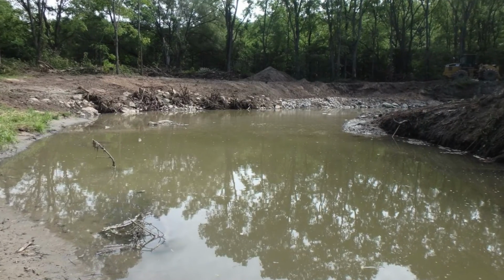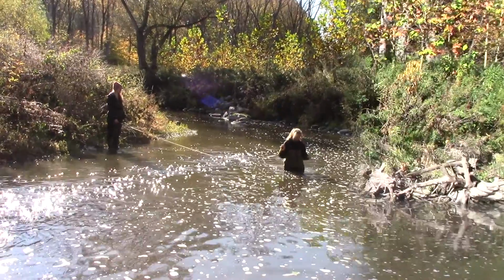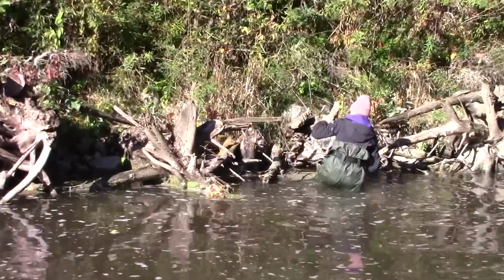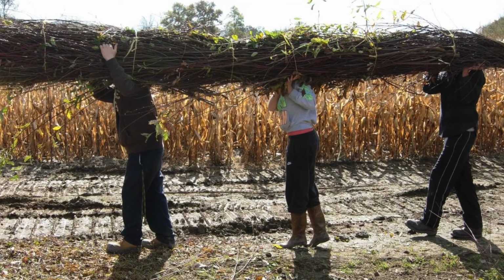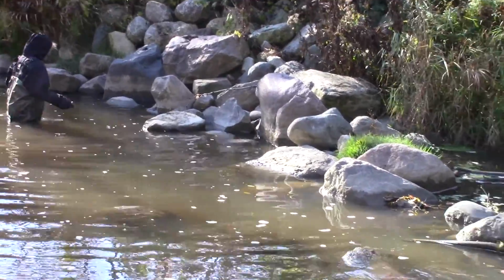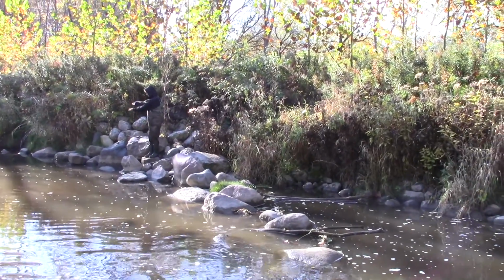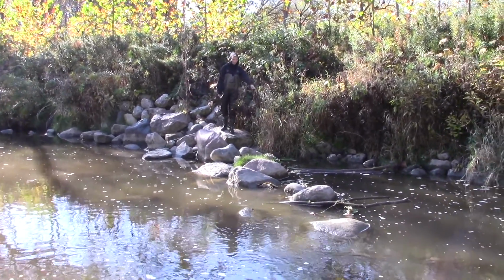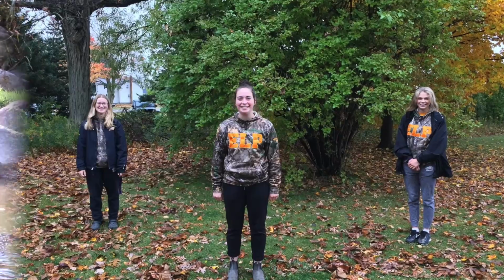Stream Rehabilitation at ACCA: Site #3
The Catfish Creek Conservation Authority with the help of the East Elgin Secondary School's Environmental Leadership Program have been completing stream rehabilitation projects along the Catfish Creek for the past 20 years. In the Archie Coulter Conservation Area, the latest stream rehab was completed in 2015.

The students completed stream analysis and came up with several issues and solutions to those issues for four (4) sections along the Catfish Creek.